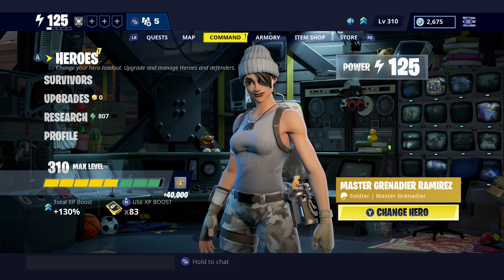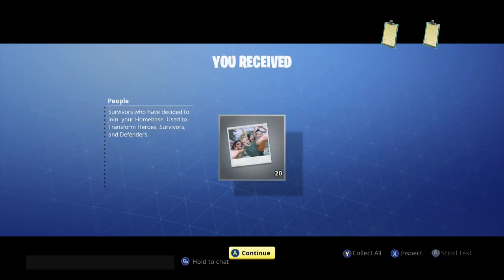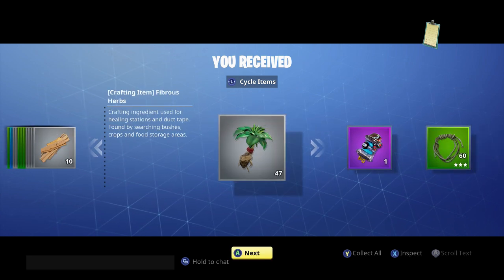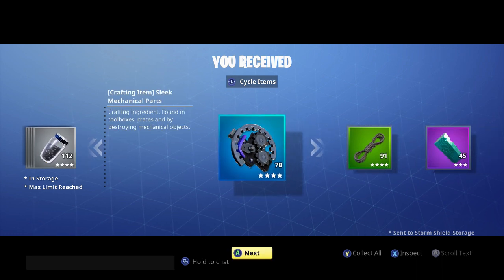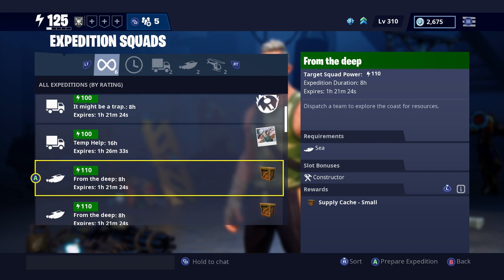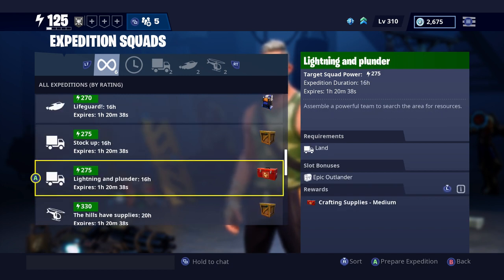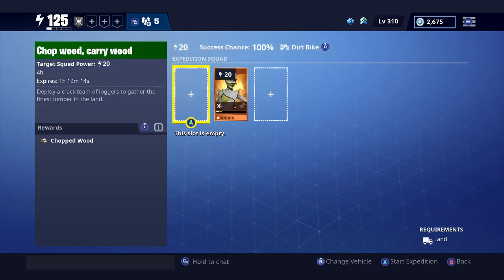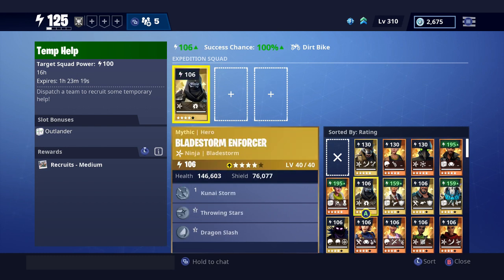Expeditions: How To GET HUNDREDS of Resources While You Sleep | Fortnite Save the World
Tired of not having the crafting materials you need to make the weapons and traps you need in Fortnite Save the World? Sure you could spend a few hours a week farming them but why do that when you can get them while you sleep? In this video I'll show you how to do so by running Expeditions and which to choose based on the resources you need.

More Tags: Best Battery Farm, Fortnite Save the World Crafting Items, Fornite Crafting Items, Save the World Crafting Items, STW Crafting Items, How to Get Crafting Items in Fortnite Save the World, Fornite Save the World Get Crafting Items, STW Get Crafting Items, Fortnite Save the World, Fortnite STW, Mediocre Milton